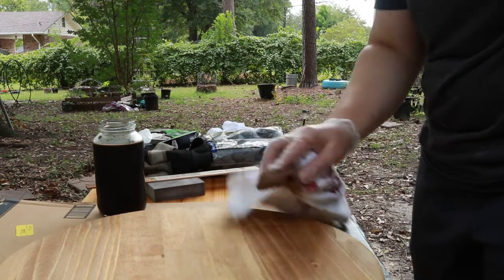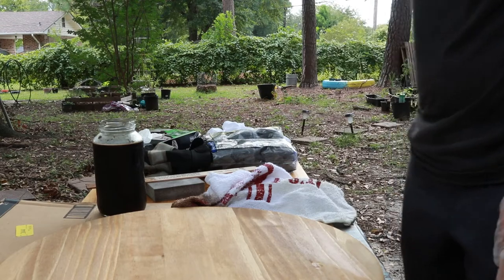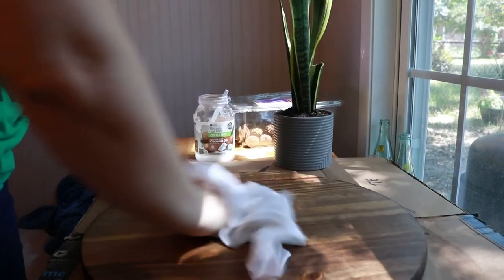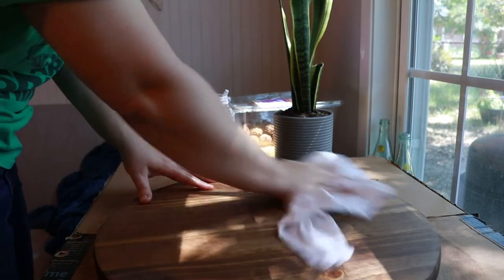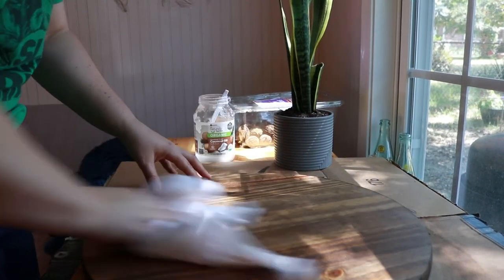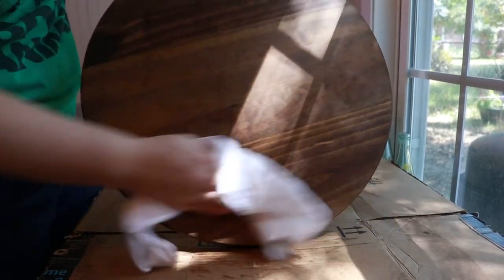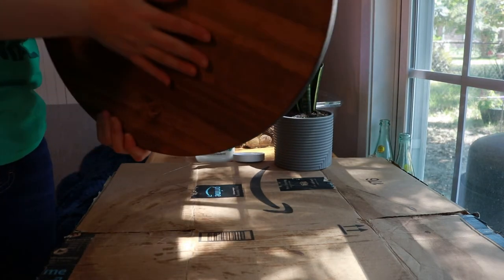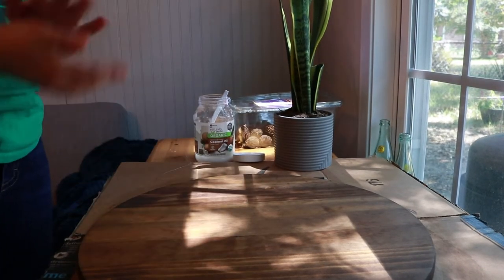Vlog Week 7 : The Walnut Saga Finale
Yeah, so this is a long one, but we finally bring our walnut saga to an end. Endure the process and see the final products.